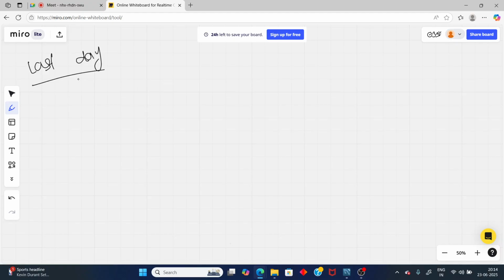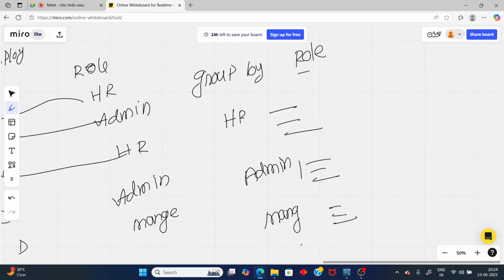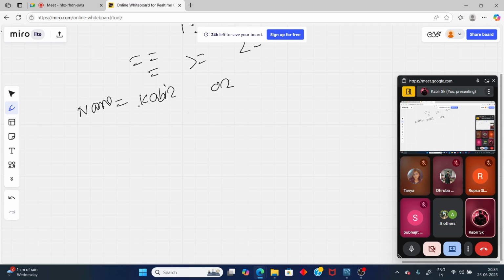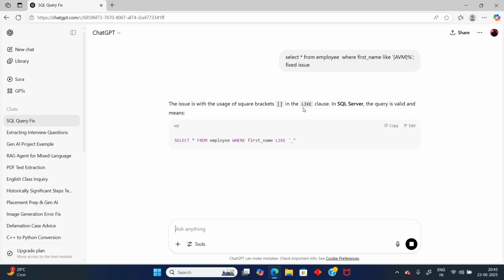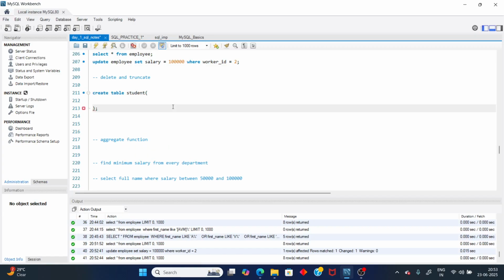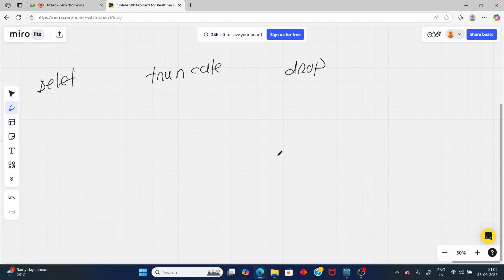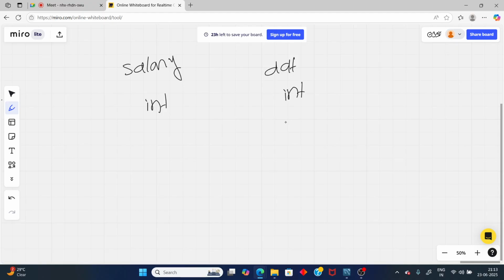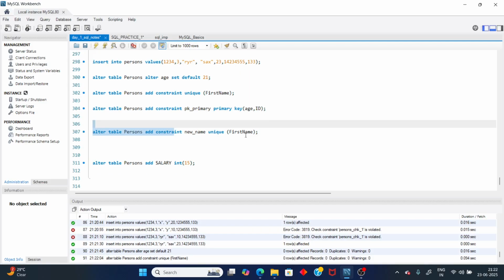SQL Tutorial: ALTER, DELETE, DROP, UPDATE, TRUNCATE, LIMIT, OFFSET & Constraints Explained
🔷 **Ace The Code** presents:
🚀 **Master SQL Commands: ALTER, DELETE, DROP, UPDATE, TRUNCATE, CONSTRAINTS, LIMIT & OFFSET!**

Are you confused about when to use `DELETE` vs `TRUNCATE`?
Not sure how `ALTER` or `DROP` works in SQL?
Or wondering what `LIMIT` and `OFFSET` really do?

👉 This video breaks down **core SQL commands** every developer and data analyst must know — with clear examples and real-world use cases!

### 🔍 Topics Covered:

* `ALTER` – Modify existing tables
* `DELETE` – Remove specific records
* `DROP` – Remove entire tables
* `UPDATE` – Modify existing records
* `TRUNCATE` – Wipe data, keep structure
* `CONSTRAINTS` – Rules like `PRIMARY KEY`, `FOREIGN KEY`, `NOT NULL`, etc.
* `LIMIT` & `OFFSET` – Control result set size and pagination

✅ Whether you're preparing for interviews, improving your SQL fundamentals, or working on projects — this video will give you a solid foundation.